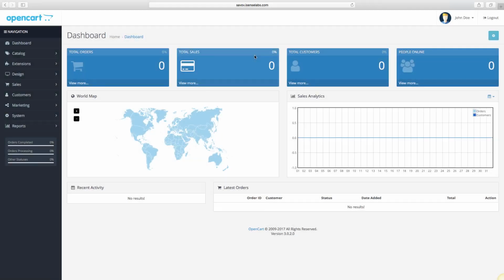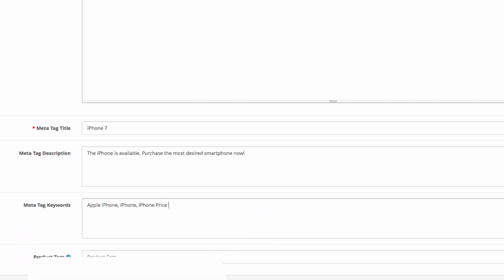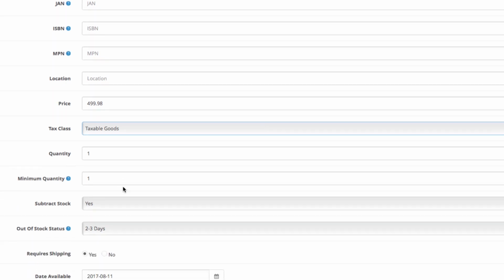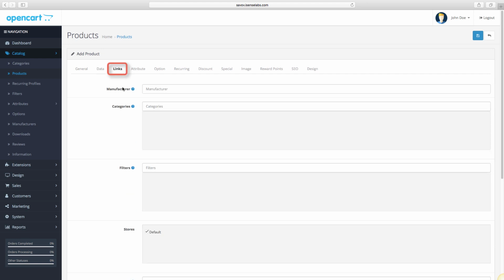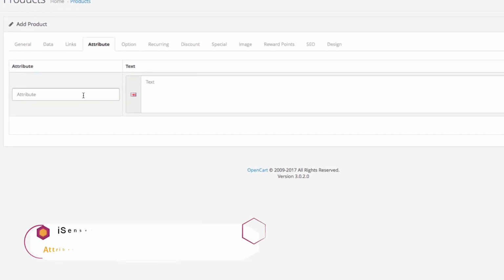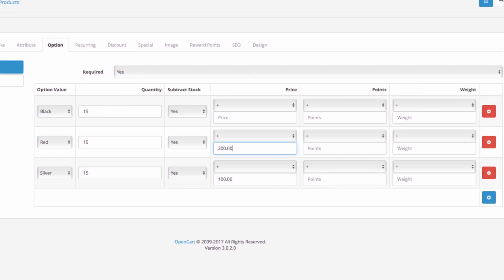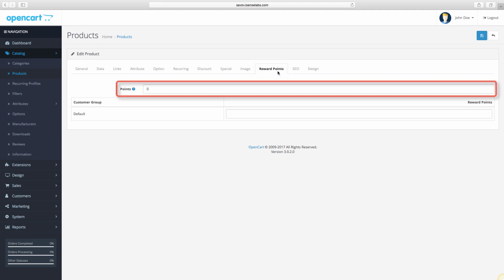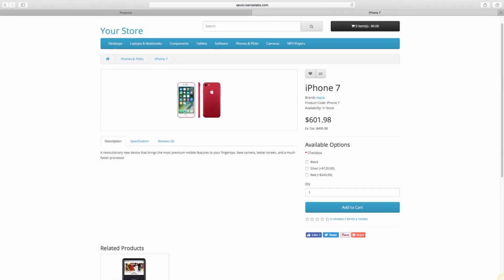Admin panel for create new products in OpenCart